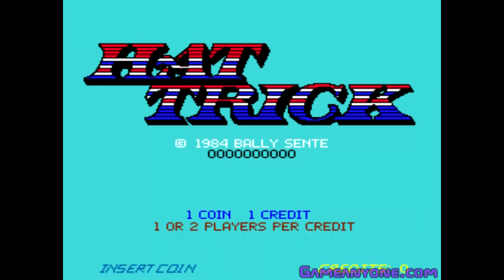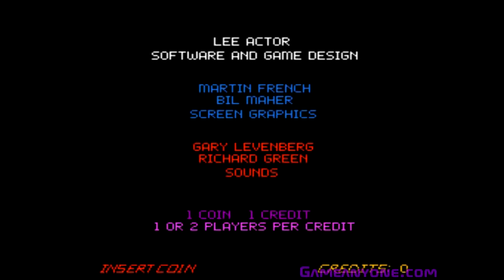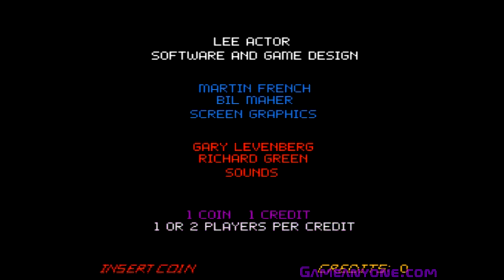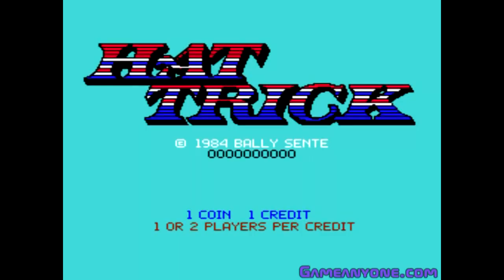Hat Trick [Co-Op] [1] - Dave Owns Ace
Welcome everyone to what me and DavetheUsher hope to be a long line of old school arcade and console games where we pit ourselves against each other in both a game of wit and skill.  Who will become victorious in these games... only time will tell